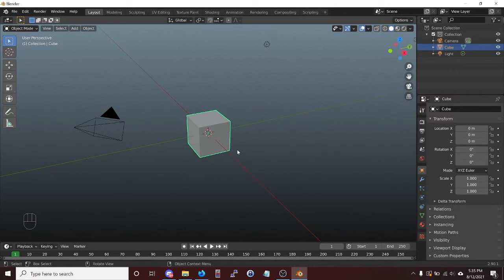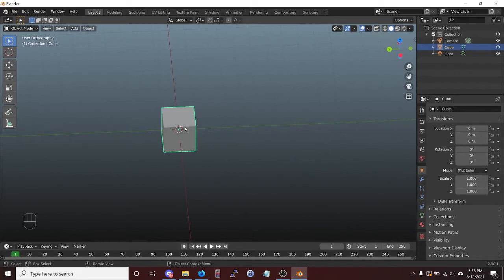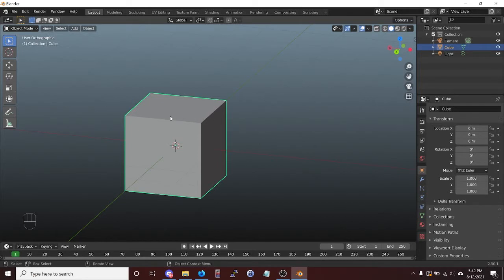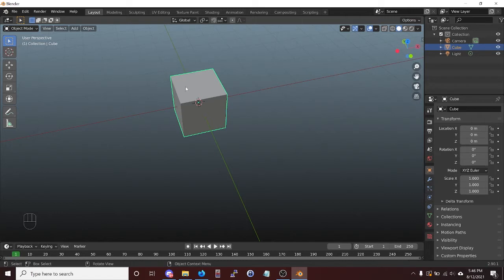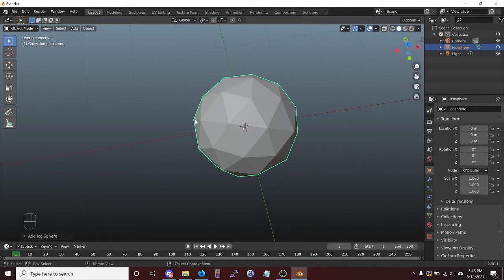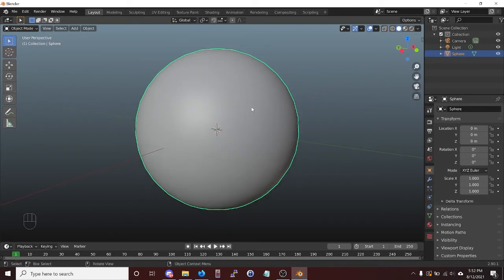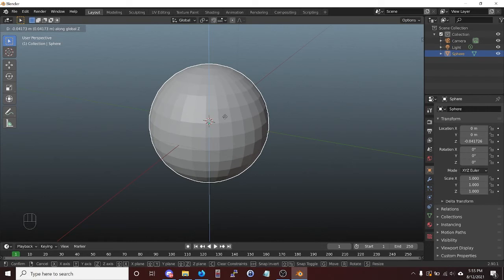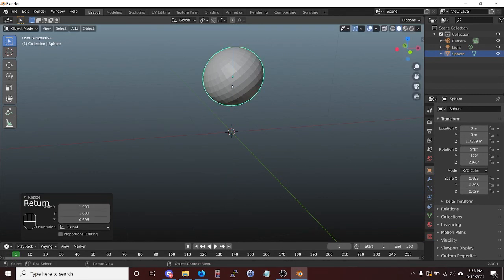Blender 3D Module 2: Manipulating Objects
Covers basic camera controls, viewport settings, and manipulating objects in object mode.

Link to my blender cheatsheet (I strongly recommend you make your own as you go through the lessons though)